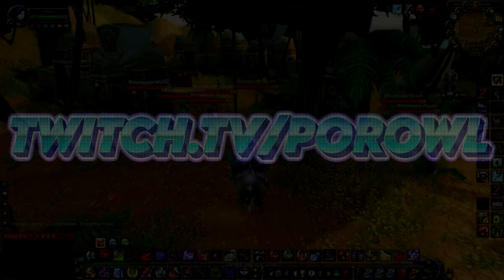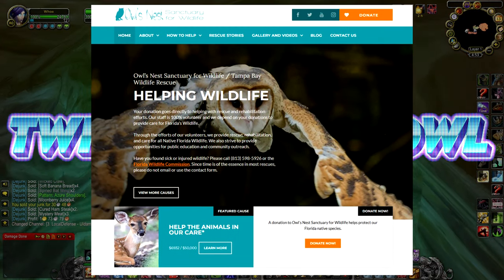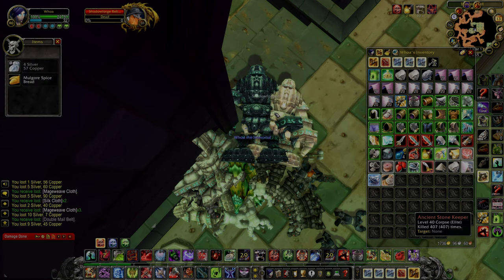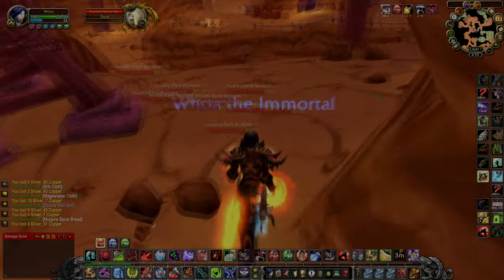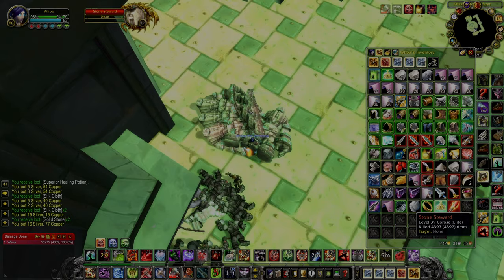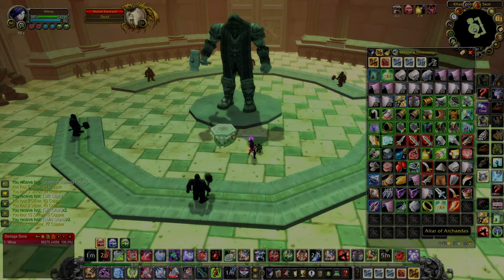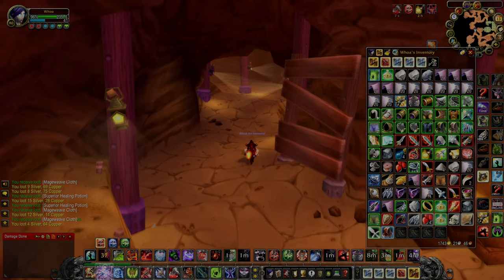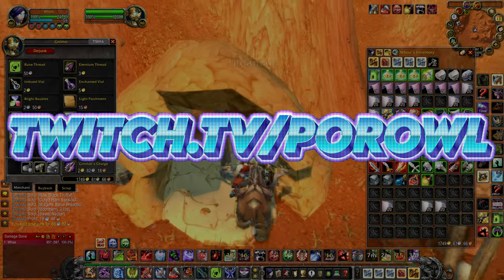WotLK Classic: Uldaman Backdoor Route Guide (Updated) | How to Run Dungeons 20%+ FASTER | Gold Guide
Today I show how to run dungeons 20% faster and my route to Uldaman Backdoor. I was able to change to a dps/tank hybrid spec for Uldaman and now just massacre giant packs with disgusting AoE...

follow me & lets raise some money for Owls 🦉

License Stuff (ignore)

Sin and Sensitivity (Rendition of Bach’s "Air") by Aila Scott • Johann Sebastian Bach

Dirkee
Vyragosa
Skoll
World of Warcraft PvP
World of Warcraft Arena Gladiator
World of Warcraft Twink
World of Warcraft Classic
World of Warcraft Montage
World of Warcraft Movies
World of Warcraft Duels
World of Warcraft
Wrath of the Lich King
Wrath of the Lich King PvP
Wrath of the Lich King Classes
Wrath of the Lich King Guide
Wrath of the Lich King Release Date
Wrath of the Lich King Classic
TBC Warcraft
WoWhead
wowhead Classic
icyveins
warcraftmovies
World of Warcraft Best in Slot
World of Warcraft News
World of Warcraft 2023
World of Warcraft cinematic
World of Warcraft Wrath of the Lich King Cinematic